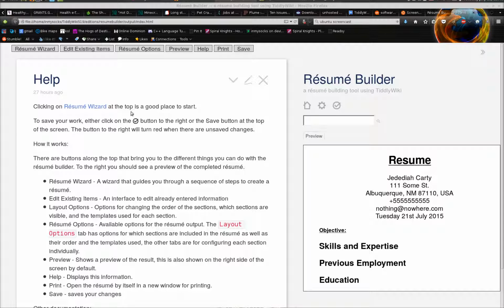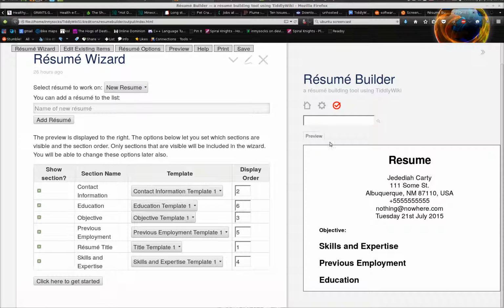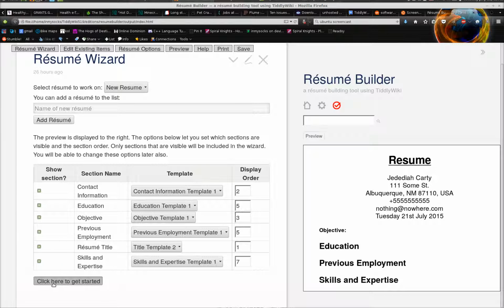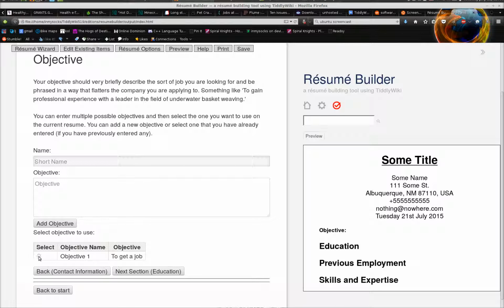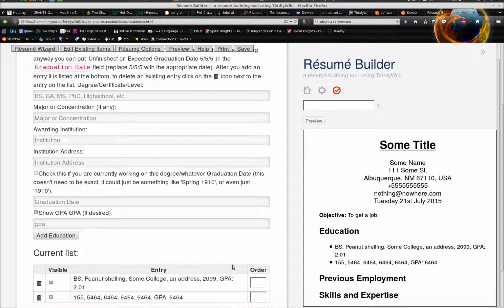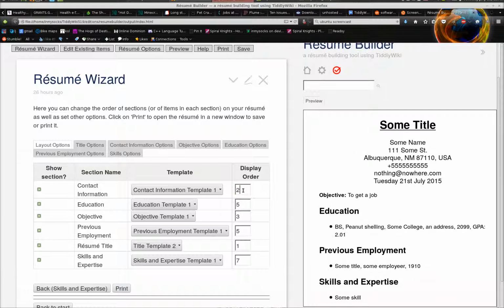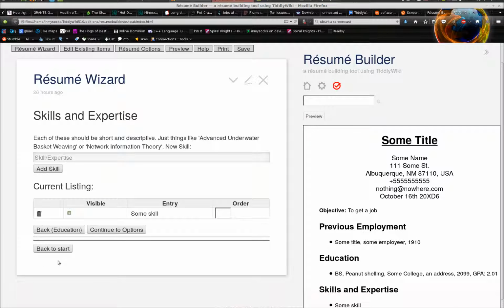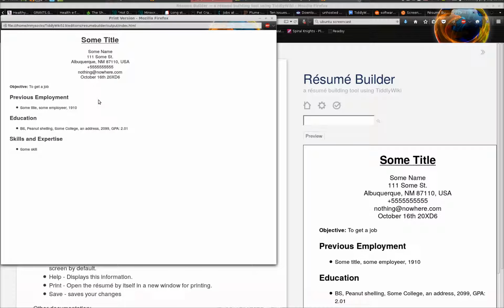TiddlyWiki 5 résumé builder edition demo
A video showing how to use the résumé builder edition of TiddlyWiki 5.

If you have questions a good place to ask in the tiddlywiki google group

The Wiki Reference Wiki, my collection of TiddlyWiki tips and tricks, is